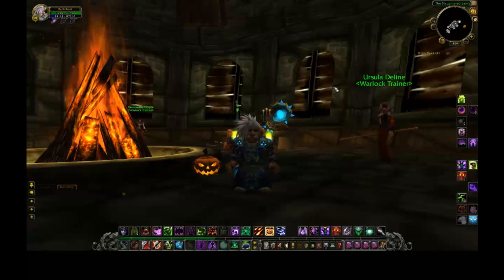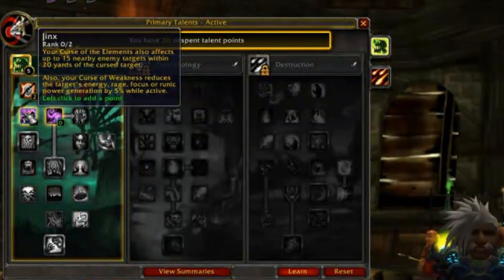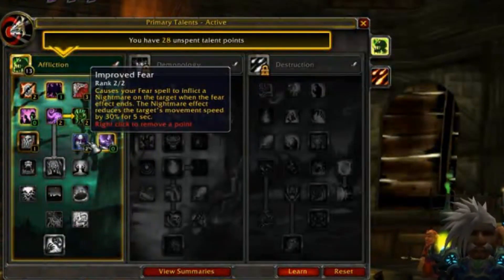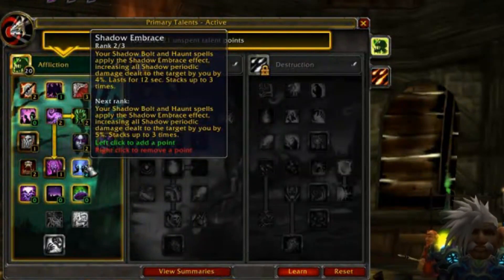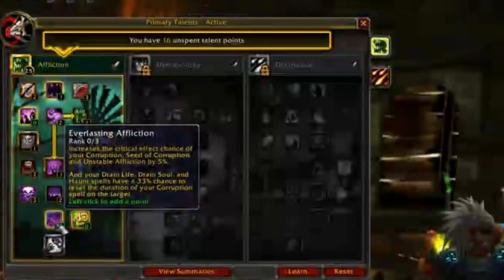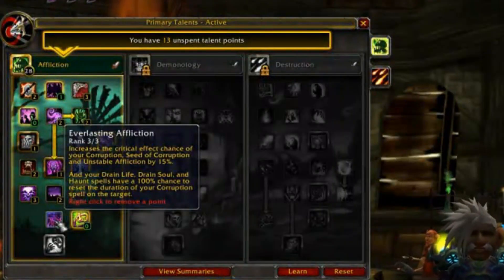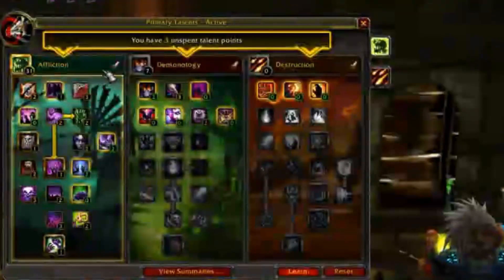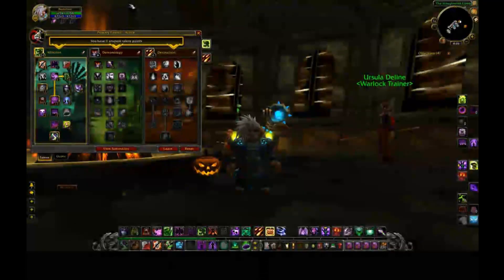Seth's WoW Guide's: PvP Affliction Warlock Spec